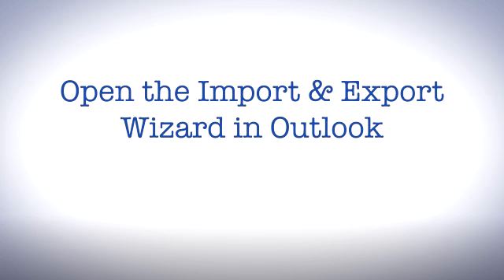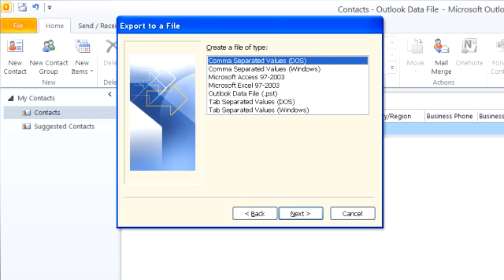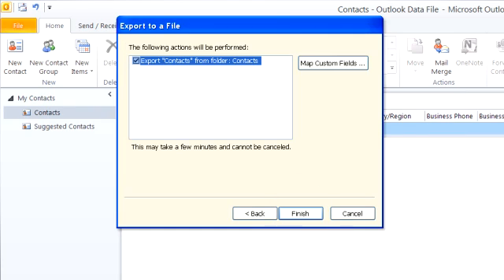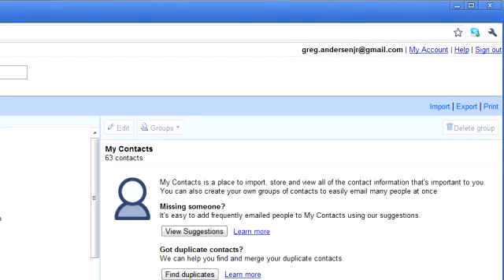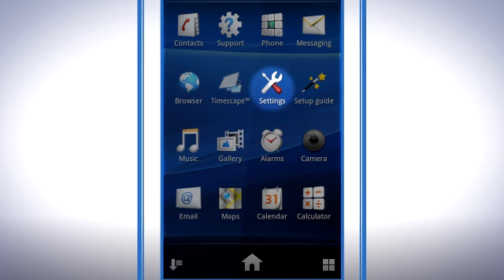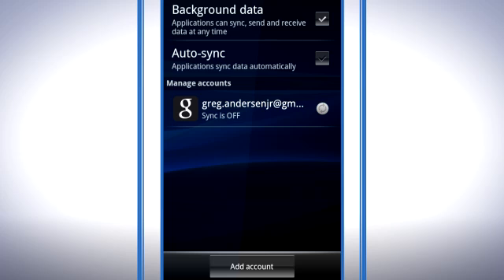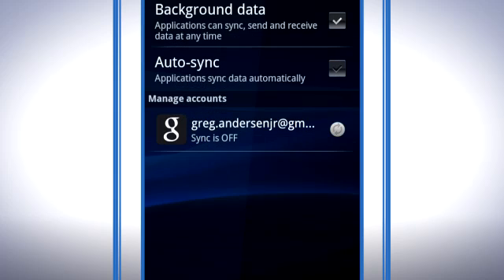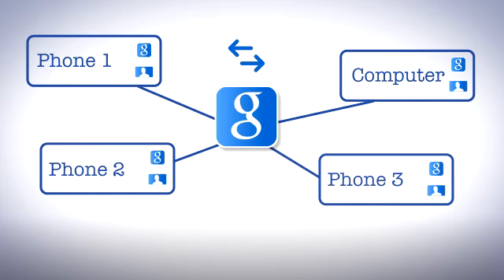Transfer contacts from Outlook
Learn how to transfer your Microsoft Outlook contacts to your Sony Ericsson Xperia.